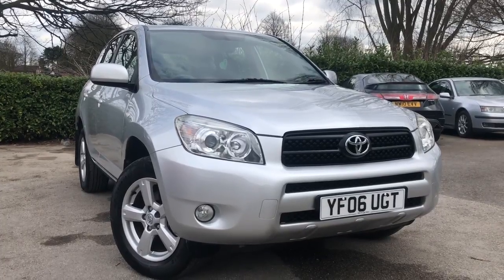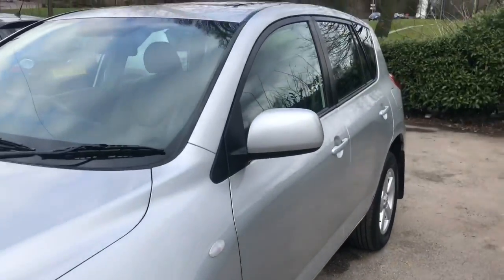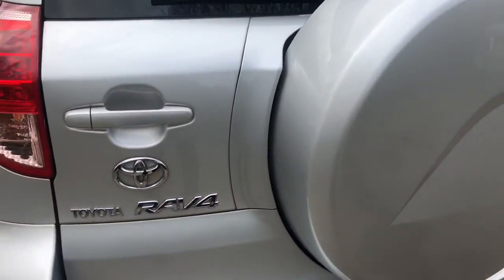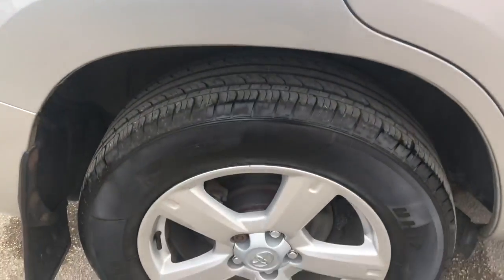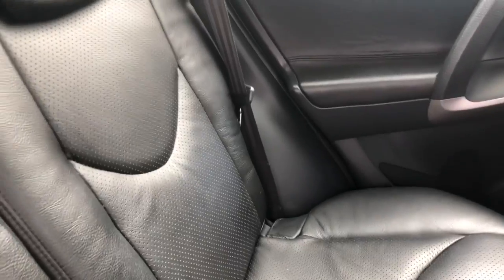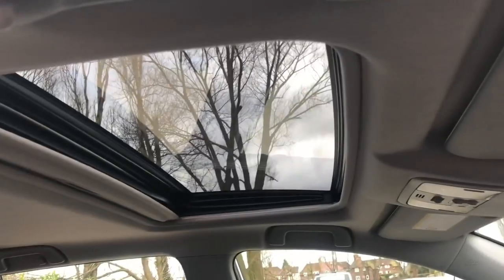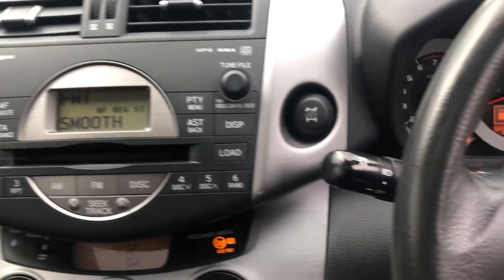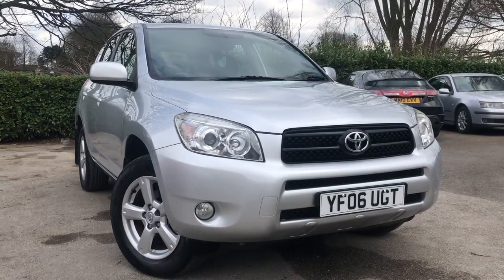Allman cars ltd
2006 Toyota rav 4 2.0 XT4 VVT-I automatic for sale at allman cars ltd Northwich Cheshire